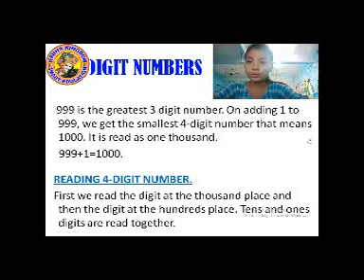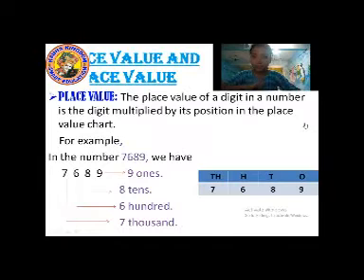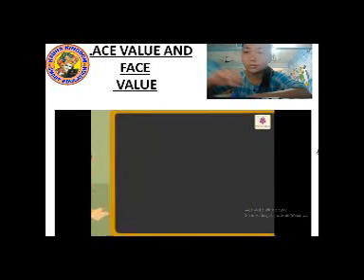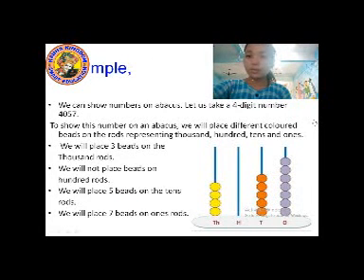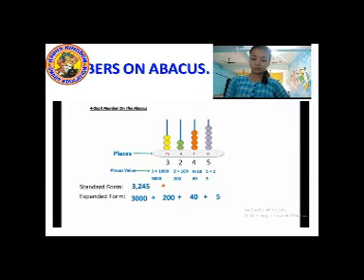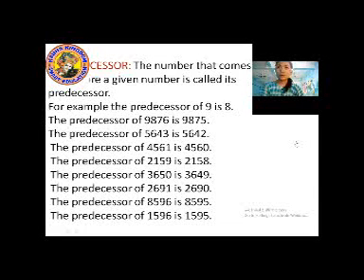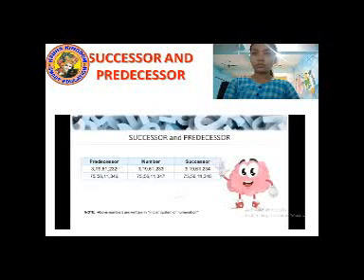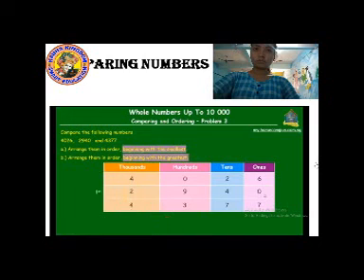MATHS THIRD SUCCESSOR & PREDECESSOR